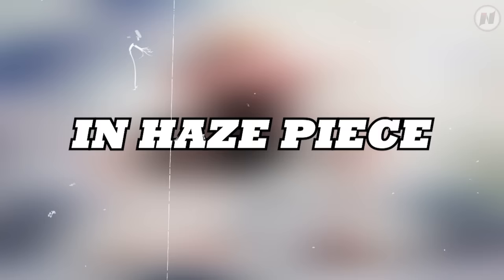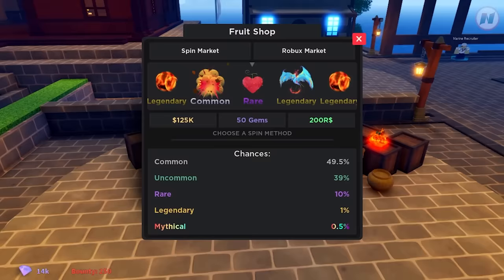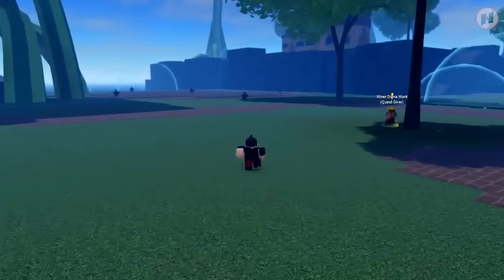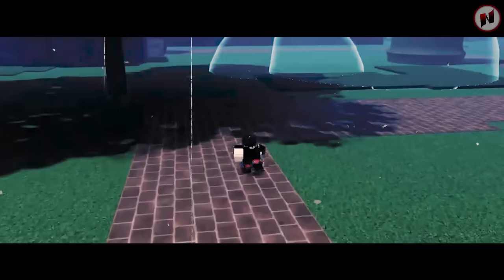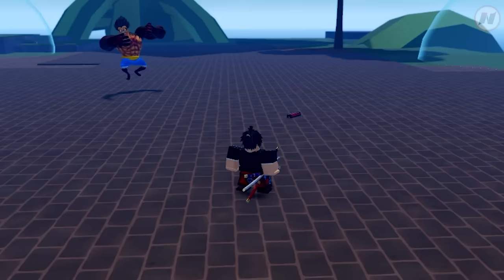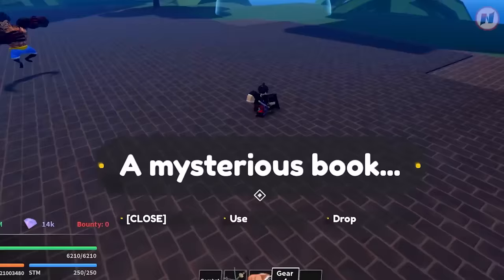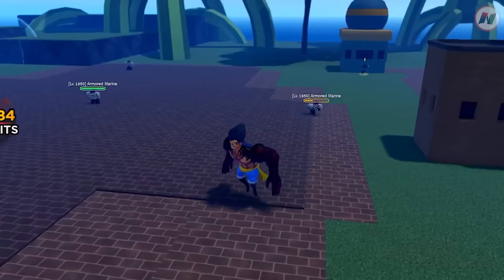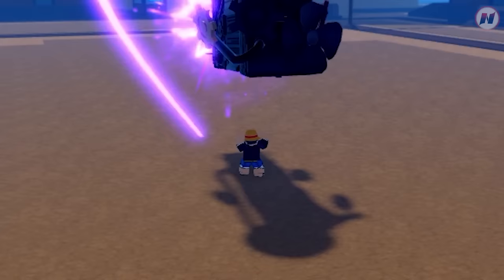How To Get Gear 2 and Gear 4 in Haze Piece Roblox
How to get Gear 2 and Gear 4 in Haze Piece. This video is a step by step guide on how to awaken Gum or Rubber fruit, where's the gear 2 trainer's location and how to obtain the Gear 4 book.

My email is in my bio.